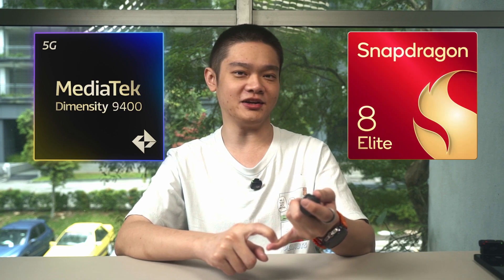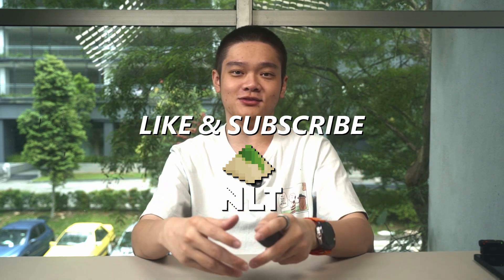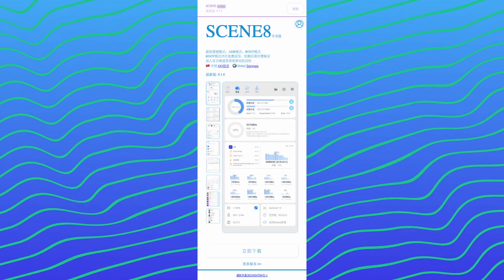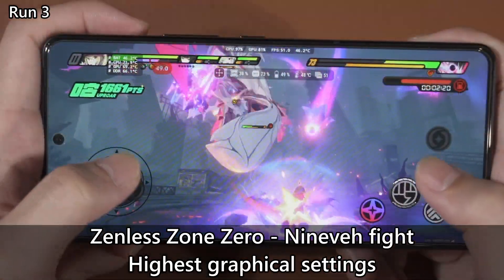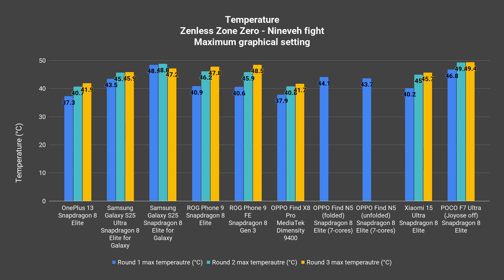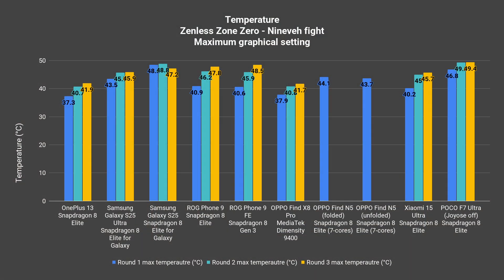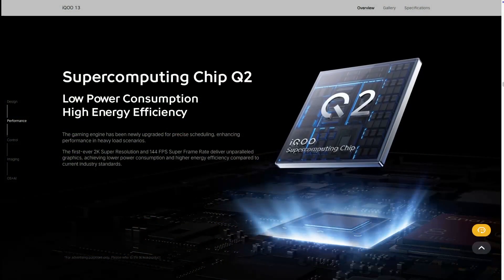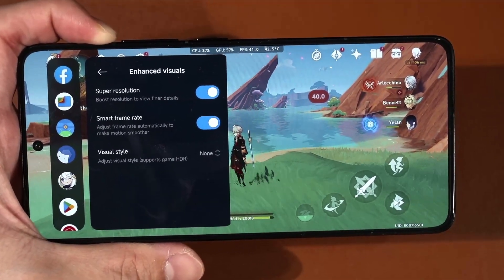BEST chipset of 2025? Snapdragon 8 Elite vs MediaTek Dimensity 9400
Let's answer the one big question that we all have in our minds - what's the best chipset for the year 2025? Which chipset won the battle? Is it the Qualcomm Snapdragon 8 Elite or the MediaTek Dimensity 9400? Or is it the Exynos 2500? How much did it improve over the previous generation? Let's answer all of the questions today.

🙏 It took us a long time to finish this video - so your support is amazing 🙏

Timestamps
00:00 What's the BEST chipset?
02:07 Performance
03:16 Render resolution
03:50 Average FPS
04:04 Pixel throughput
04:27 Smoothness
05:27 Temperature
06:35 Efficiency while gaming
07:59 Average power consumption per pixel throughput
09:52 Joyose, GOS, etc.
11:25 Battery consumption while not gaming
12:42 What does this all mean?
14:16 Raster performance is not sustainable
16:20 Upscalers and interpolation